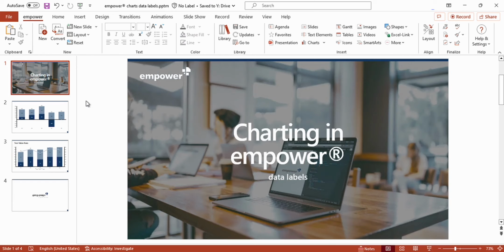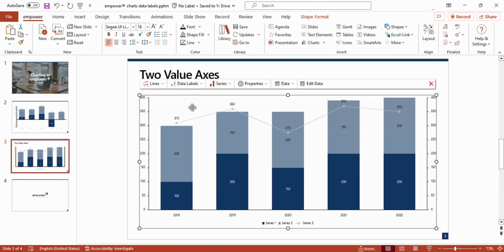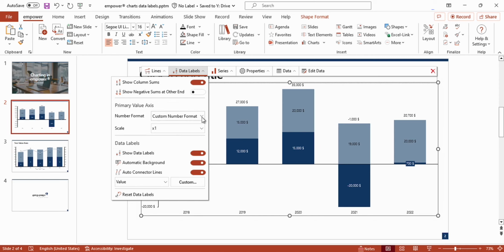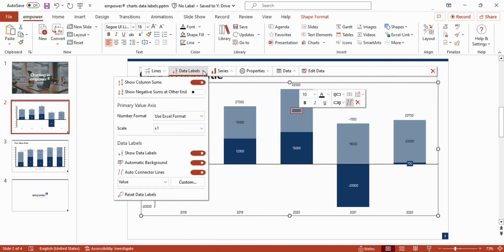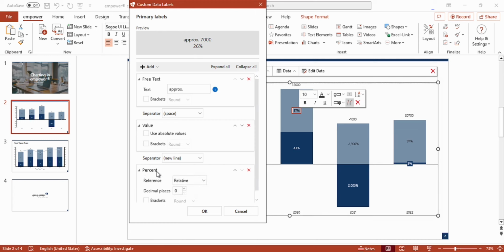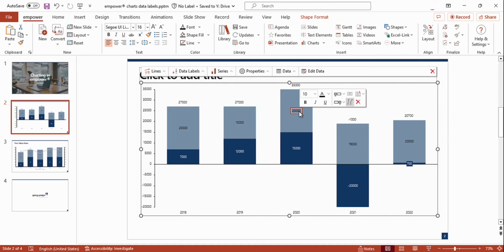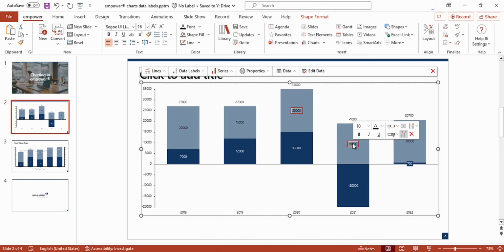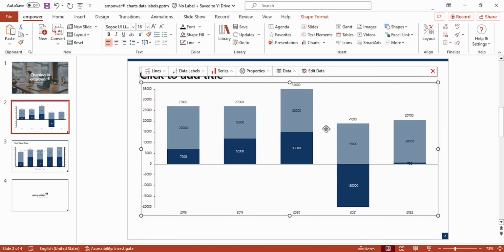Data Labels - Charting with empower®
This tutorial demonstrates how to customize data labels in charts within the empower® add-in for PowerPoint according to your requirements.

• display settings of data labels
• axes settings
• available number formats for data labels
• custom data labels
• selection settings for data labels.

This feature is available in the following empower® products and solutions:
• empower® Charts

If you are interested in empower® Chart Creation, more information can be found

00:00 Introduction
00:21 Data Labels Menu
00:51 Settings Colum Sums
01:00 Settings Negative Sums at Other End
01:21 Settings Primary Value Axis
01:32 Settings with Two Value Axes
02:15 Number Format in Axes
02:35 Custom Number Format
03:32 Scale of Values
03:44 Settings Data Labels
03:56 Settings Automatic Background Data Labels
05:00 Settings Automatic Connector Lines
05:25 Settings Label Type
05:42 Create Custom Labels
07:30 Reset Data Label Settings
07:41 Format Data Labels in the Chart
08:48 Selection Settings for Data Labels